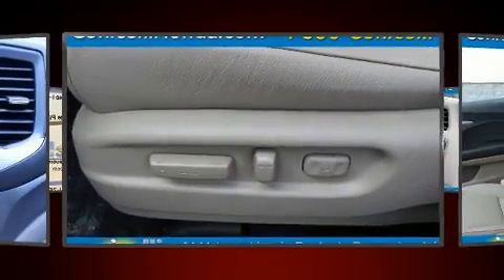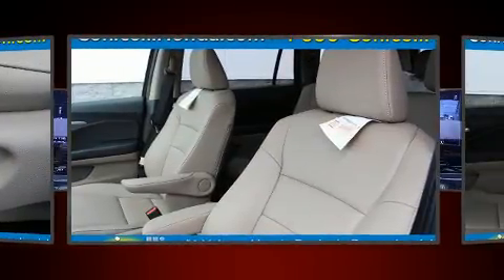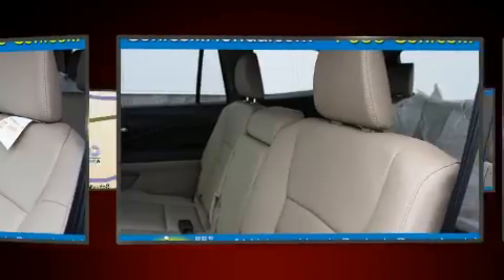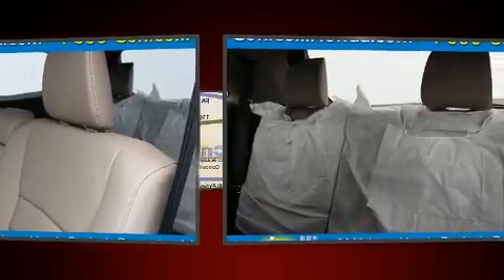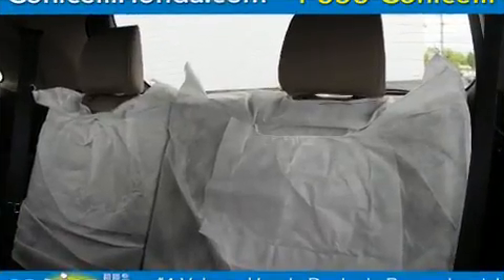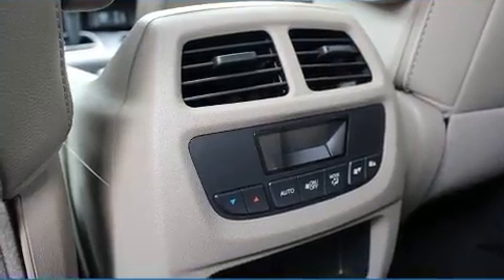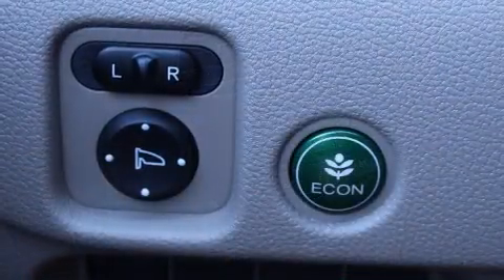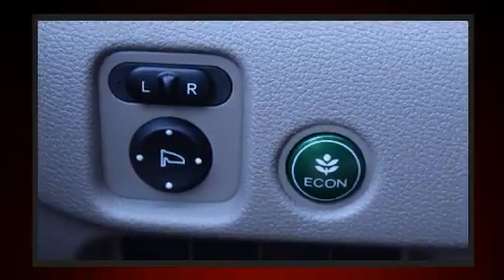2018 Honda Pilot EX-L AWD in Conshohocken, PA 19428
Conicelli Honda
1100 Ridge Pike

The 2018 Honda Pilot. Smooth gearshifts are achieved thanks to the 3.5 liter 6 cylinder engine, and for added security, dynamic Stability Control supplements the drivetrain. All wheel drive maintains traction at all four corners. Top features include cruise control, leather upholstery, a built-in garage door transmitter, front dual-zone air conditioning, fully automatic headlights, tilt steering wheel, skid plates, and power front seats. Third row seats provide an even greater maximum passenger capacity. For drivers who enjoy the natural environment, a power moon roof allows an infusion of fresh air. Audio features include an AM/FM radio, and 7 speakers, providing excellent sound throughout the cabin. With side curtain airbags supplementing the rest of the safety network, you can be assured that you and your passengers will experience top-tier protection. Our aim is to provide our customers with the best prices and service at all times. Stop by our dealership or give us a call for more information.